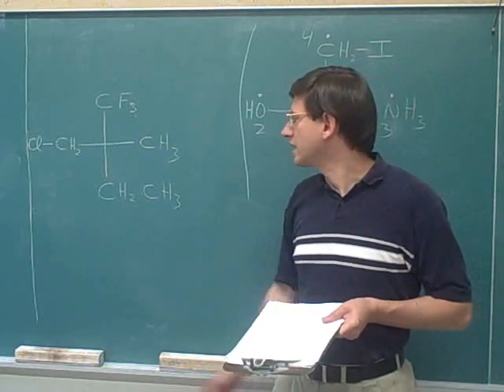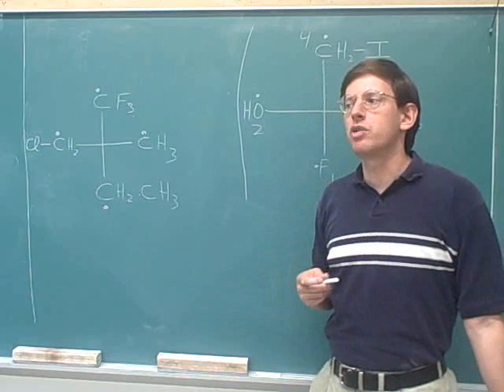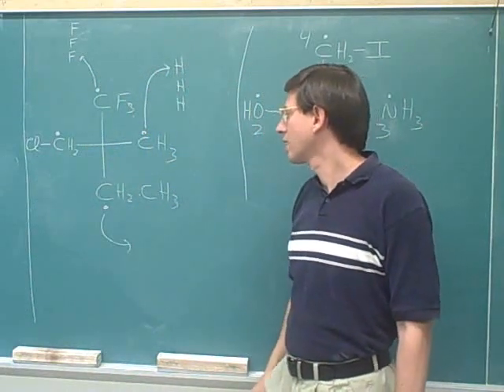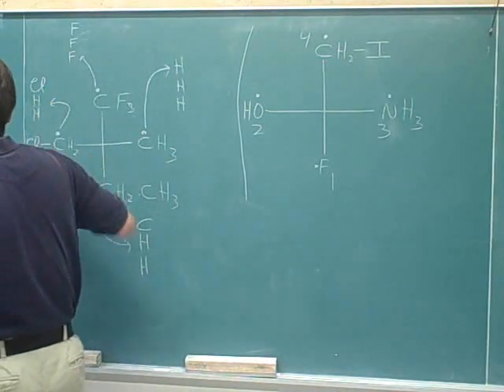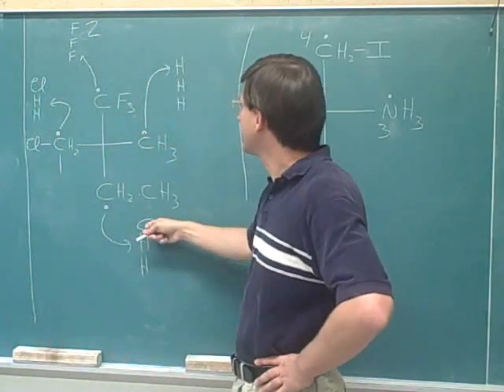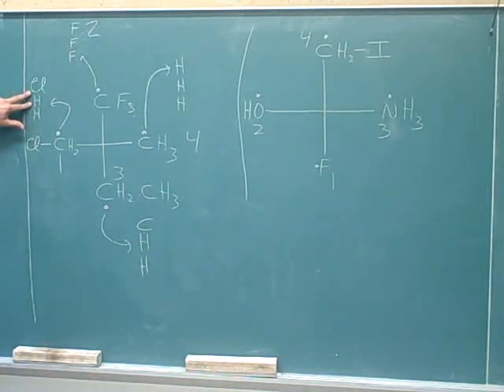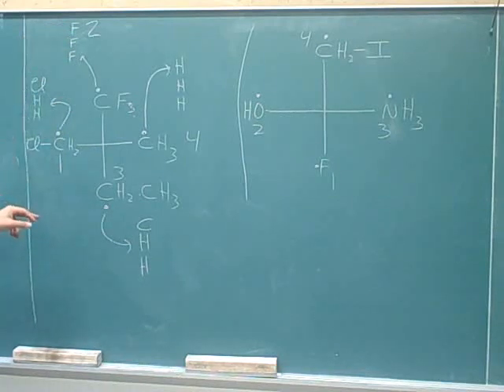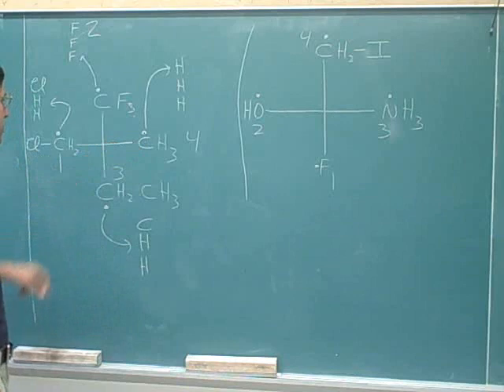Organic chemistry: R and S naming (2)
tags: educational college student MCAT exam school instructional video education test